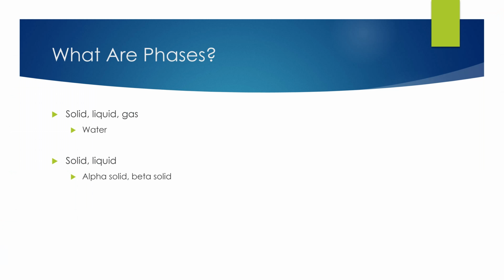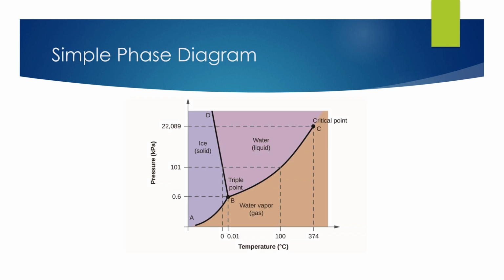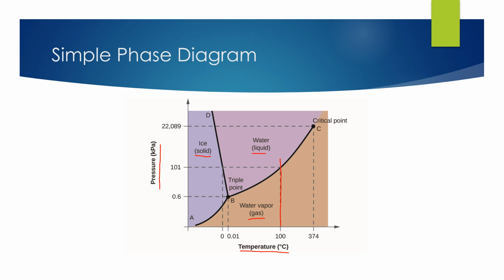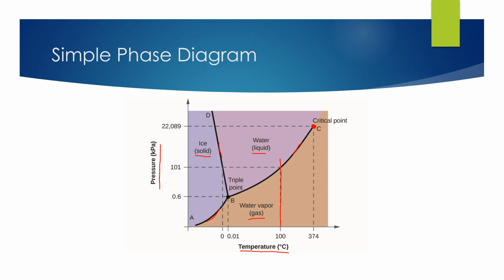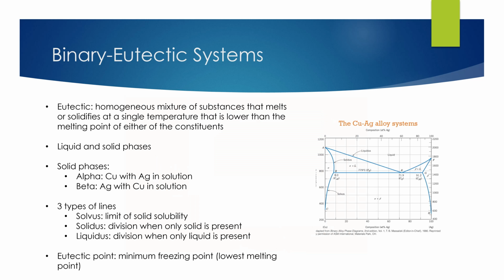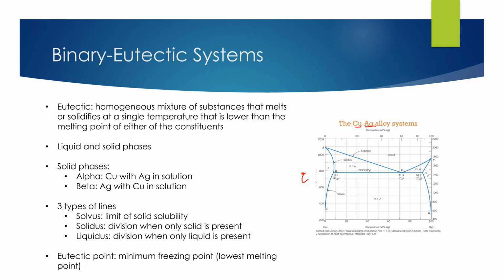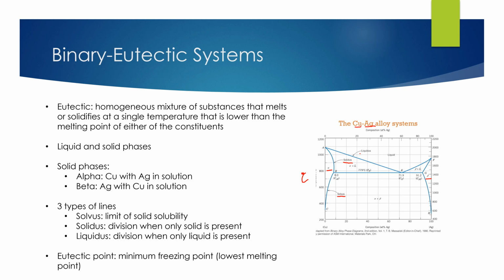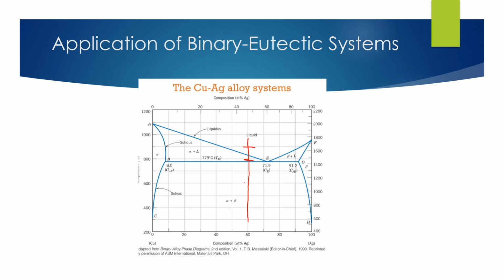Phase Diagrams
Gantt Meredith
Exam 3 Topic: Phase Diagrams
4 December 2018

I chose to do another video screen recording to explain phase diagrams. From general chemistry to this class, phase diagrams are very important to understand. I chose to explain both simple phase diagrams as well as binary-eutectic phase diagrams. I started with the simple diagrams to begin with, just to make sure that all students are on the same page coming into the lesson.

I used an image of a normal solid, liquid, gas phase diagram. I explained the axes, noting temperature and pressure. I then labeled each section of the diagram. From top to bottom, the phases (for water), go gas, liquid, solid. Along each of the lines in the diagram, I explained that this means equilibrium. Hypothetically, the line along the solid-liquid phase should be 50% liquid and 50% solid. I then explained the triple point, which is the point in equilibrium where all three states of matter could hypothetically exist. I also explained the critical point, which is the point along the solid-liquid phases where if you go beyond that point, you’ll end up with a compound that is an odd combination of the two states. In other words, it’s almost impossible to determine what the phase would actually be past this line.

I then included an image of the Cu-Ag alloy system we used in class. I used the same principles about equilibrium as with the previous phase diagram, but I also included the solidus, liquidus phases, as well as the eutectic point. The eutectic point is the temperature at which a eutectic mixture freezes or melts. A eutectic mixture is a mixture where melting and solidification occur at a single temperature, and this temperature is lower than the melting points of each element of the system.